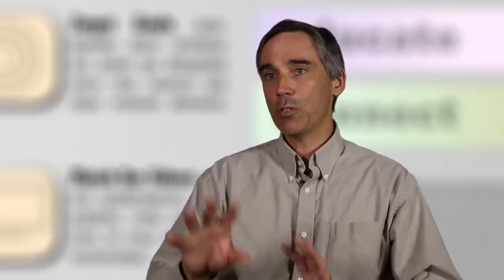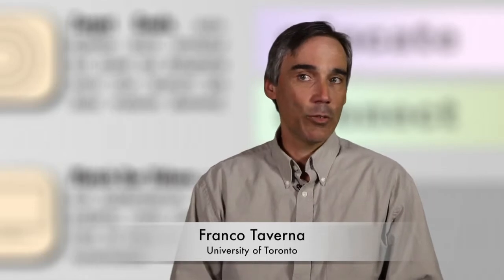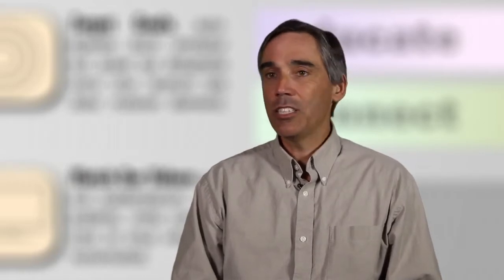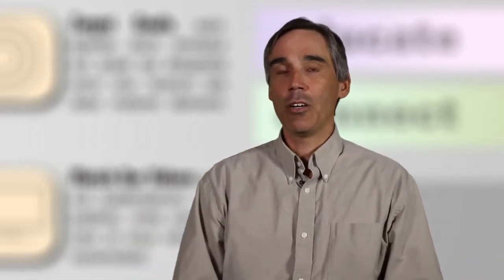Engaging Online Students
This video discusses for interacting with and engaging students in the online environment.

Featuring: Franco Taverna (University of Toronto), James M. Skidmore (University of Waterloo), Patrick Lyons (Carleton University), Tracy Penny-Light (University of Waterloo), Shawn Graham (Carleton University), Maureen Connolly (Brock University), Anne Trepanier (Carleton University).